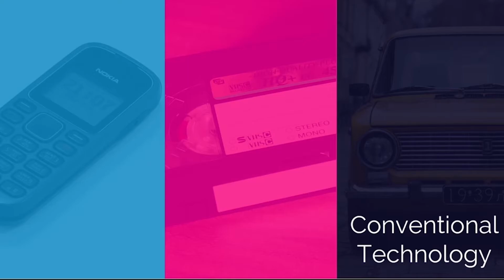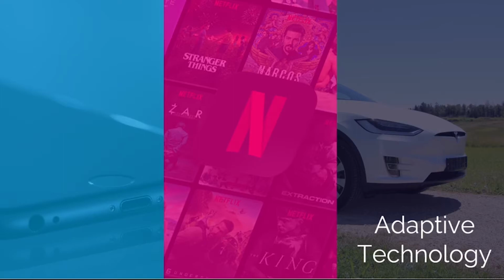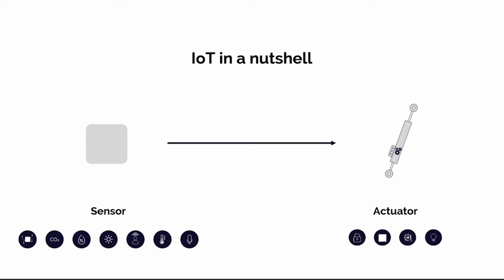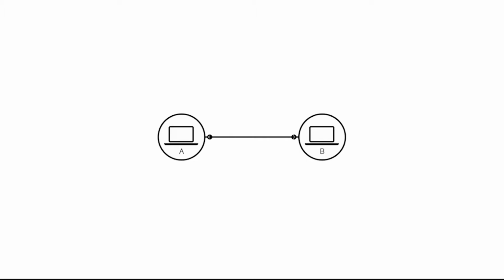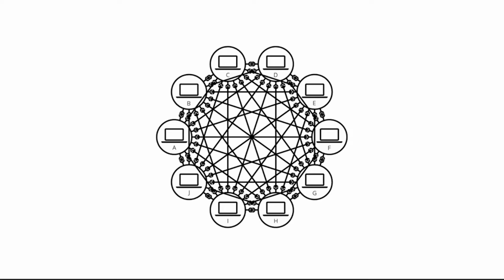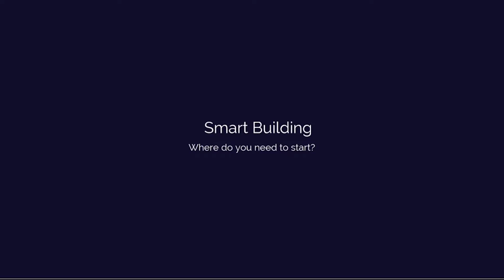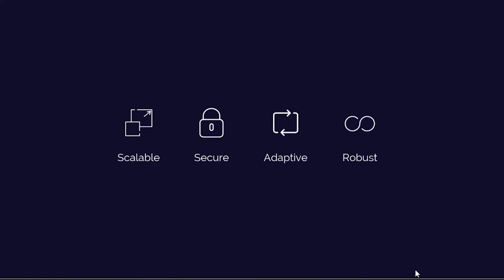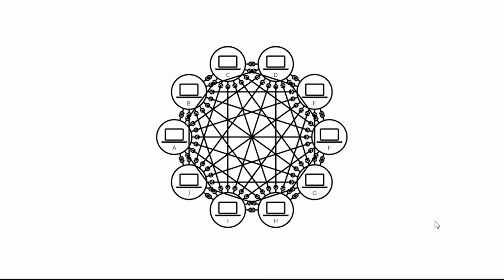Smart Buildings -infrastructures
Chess' marketeer explains the concept op 'Smart Buildings' and the importance of having the right data-infrastructure.